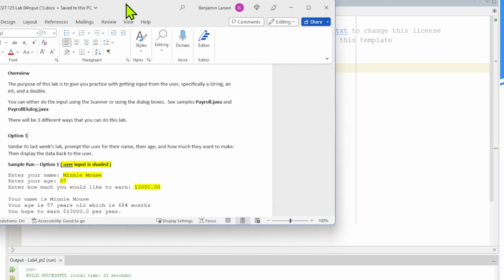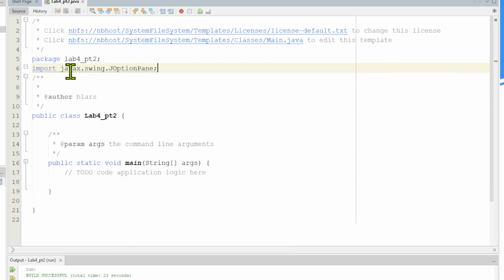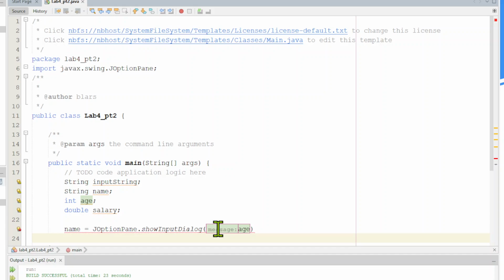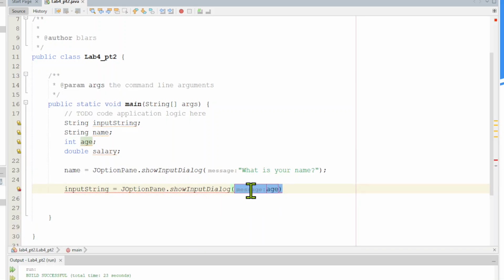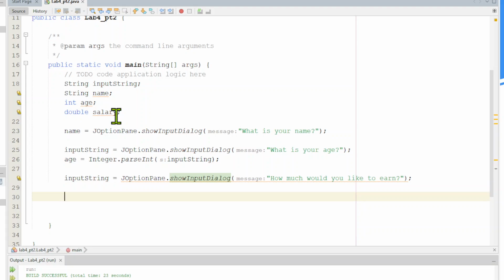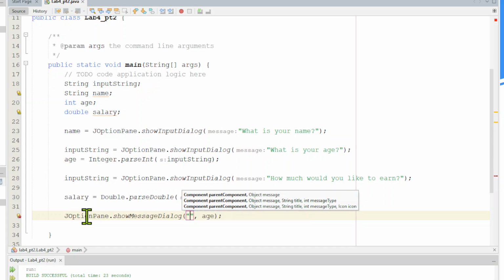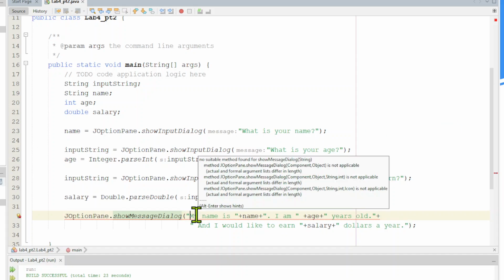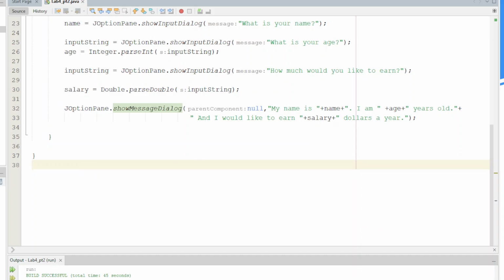Intro to Programming for Business Majors: Week 3 Lab 4 Walkthrough Dialog Boxes